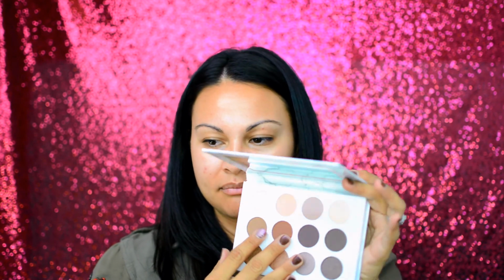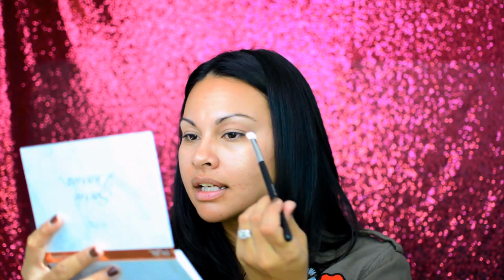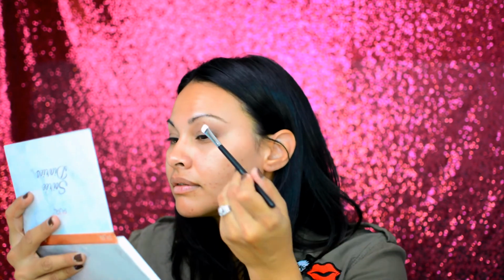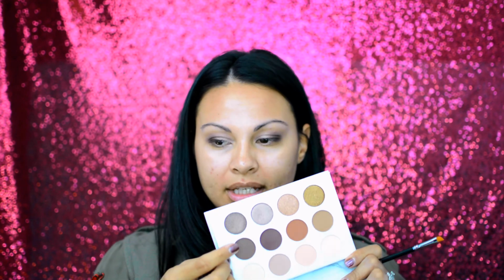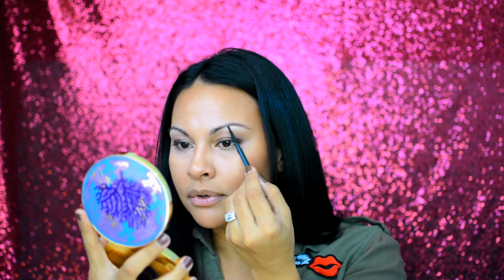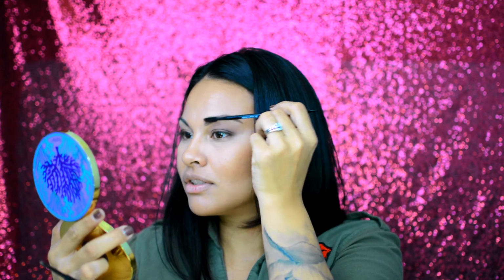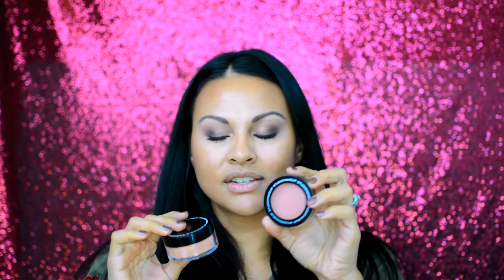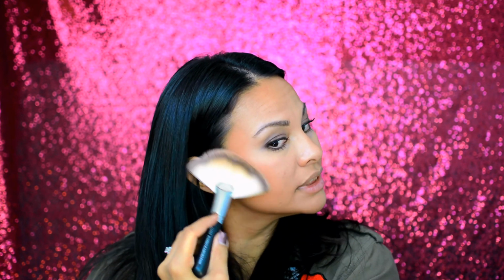September Boxycharm Unboxing / Try On | 2017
Yay for Fall and yay for my September Boxycharm Unboxing.  It's another great one folks, IMO :)

Products used in this video:
PUR Cosmetics Soiree Diaries Eyeshadow Palette
Morphe M173
Real Techniques Setting Brush
Morphe M532
Morphe M433
Bodyography Pro Shading Brush
Pixi by Petra Makeup Fixing Mist
Bodyography Pro Angled Liner Brush
Morphe E36
e.l.f. Professional Eye Shadow Brush
MAC Eye Brows - Lingering
Maybelline Brow Precise Fiber Volumizer (Not fiber lash like I said..oops)
Briogio Rosarco Don't Despair Repair
Studio Makeup Loose Blush
CROWN Jumbo Kabuki Fan Brush SS023
Colourpop Ultra Satin Lip - Strut